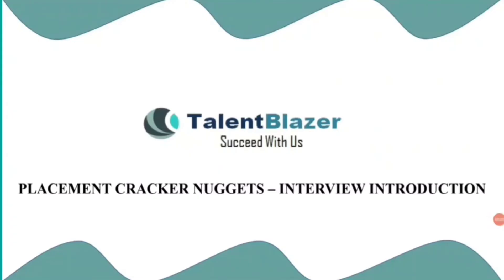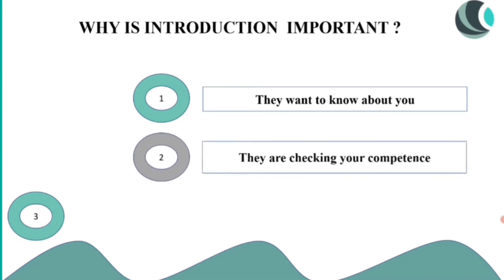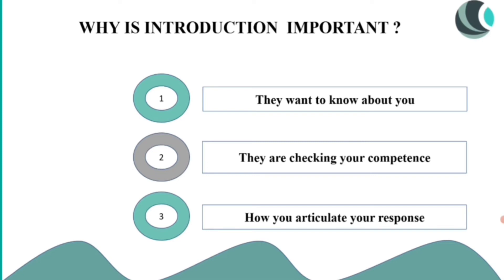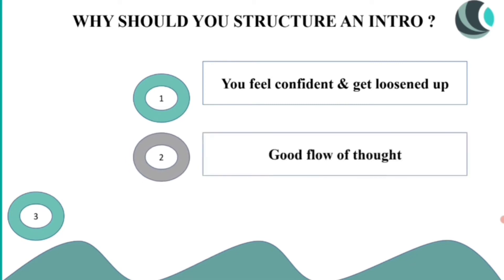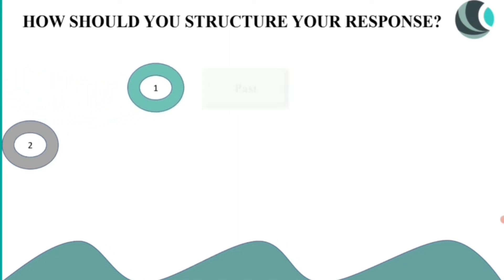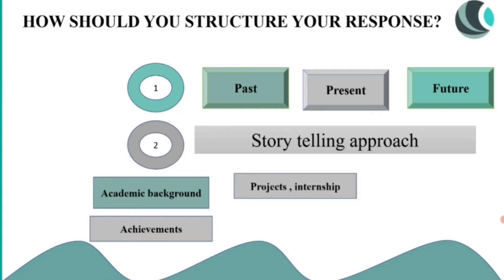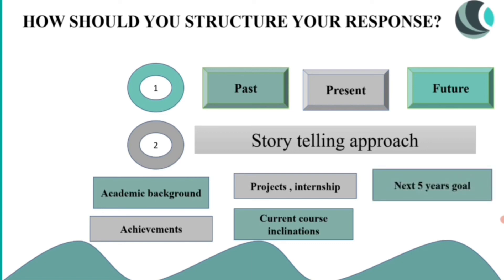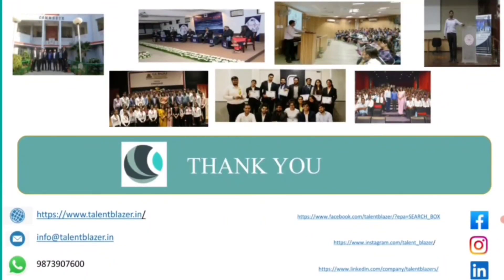TalentBlazer|| Placement cracker Nuggets || Ep 01 - Interview: Your Introduction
TalentBlazer : Interview is the most essential factor of any job offer

It becomes all the more important for freshers's who are preparing for placements or their first job .

Structuring well the introduction Is very essential as the recruiter gets the first idea about your candidature from candidates' mouth

With TalentBlazer you get to learn a lot through sample papers & mock tests

Team TalentBlazer